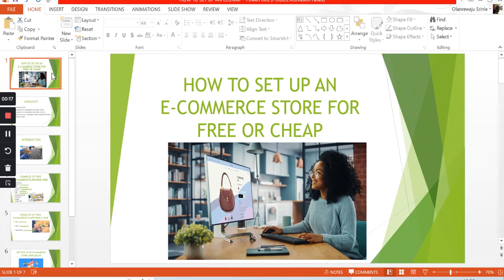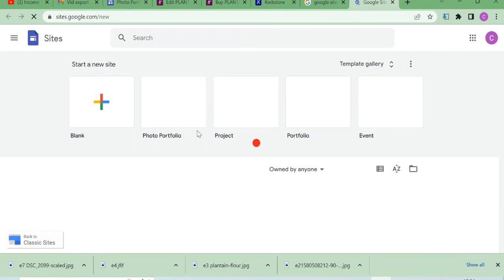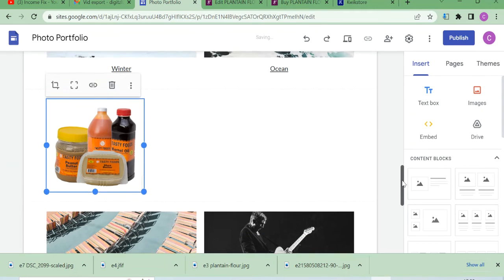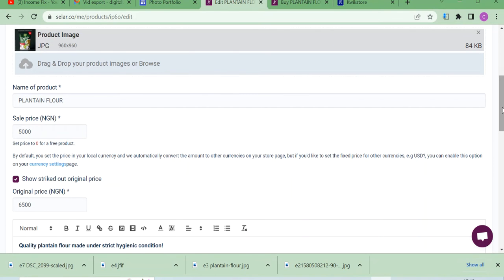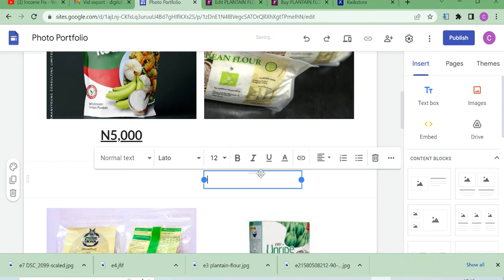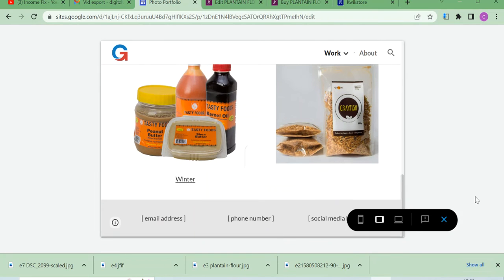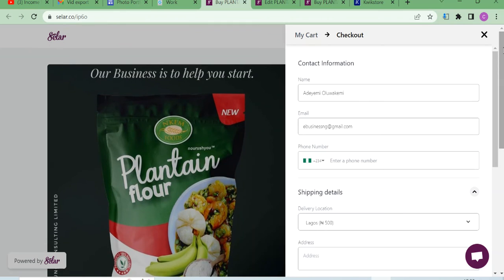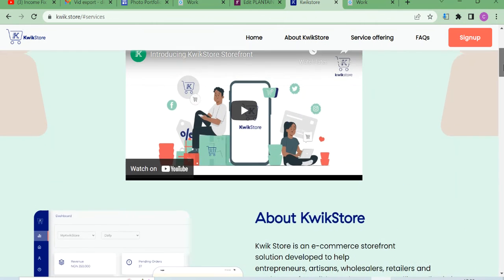HOW TO SETUP AN ECOMMERCE STORE FOR FREE 2022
Easily set up an online store for free in 2022